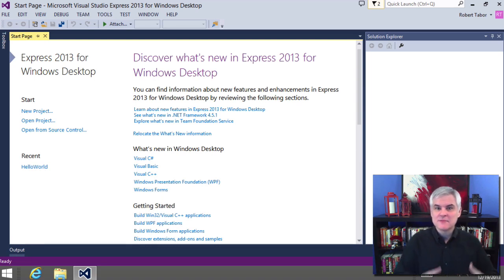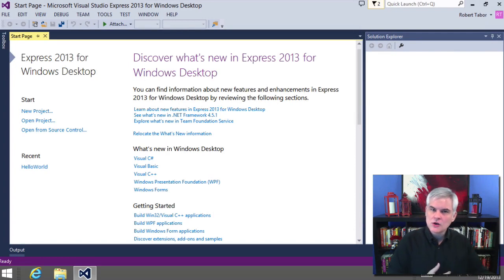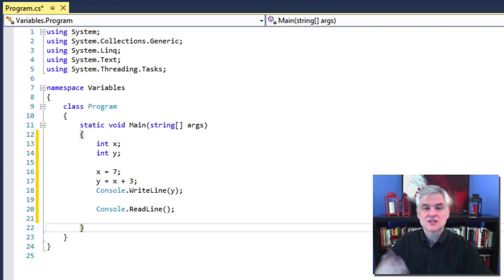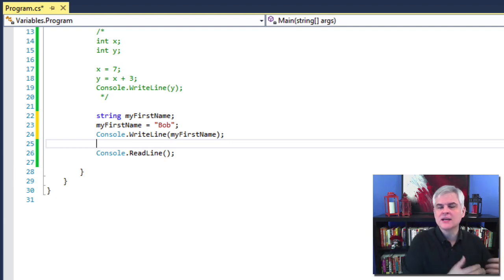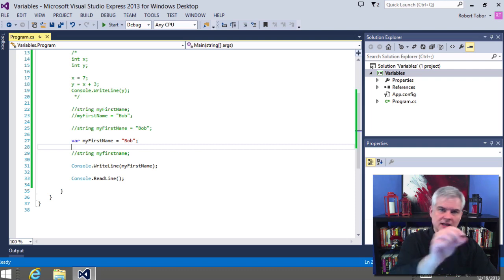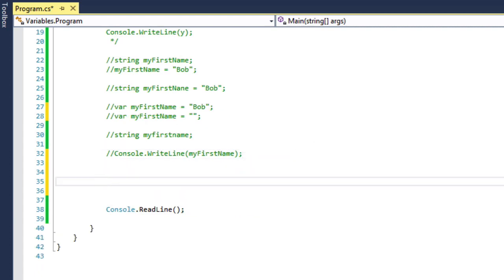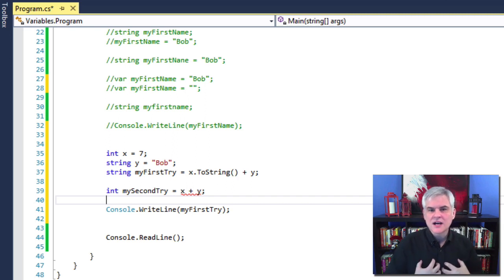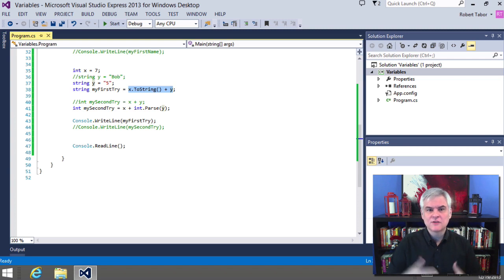C# 06 Declaring Variables and Assigning Values Duration in C#.